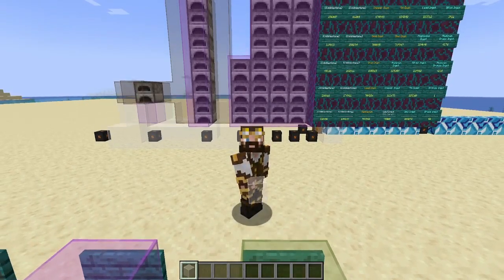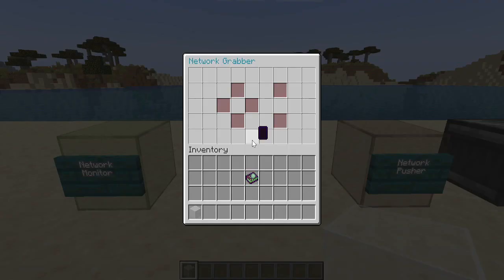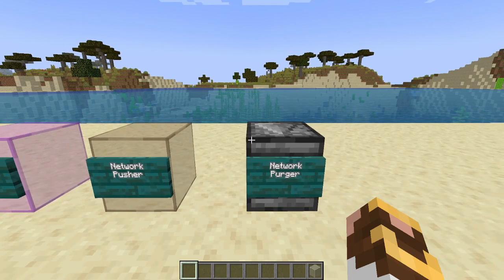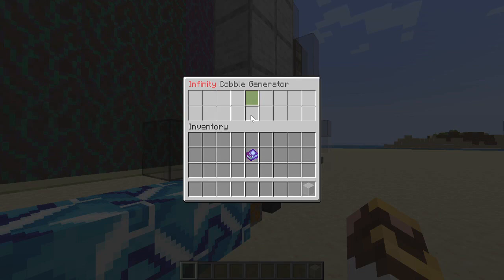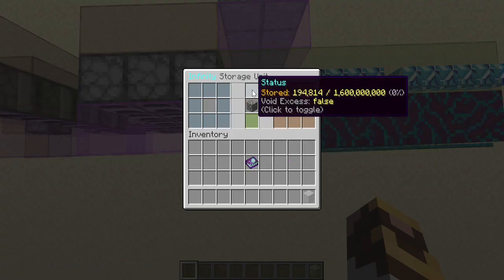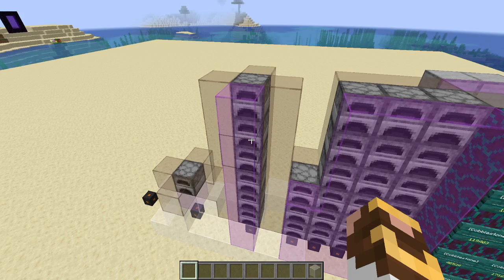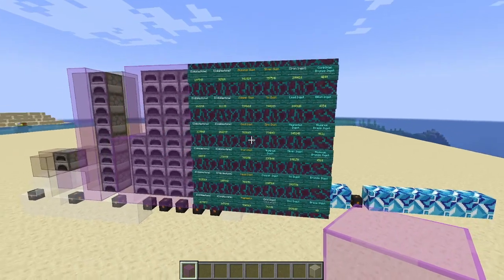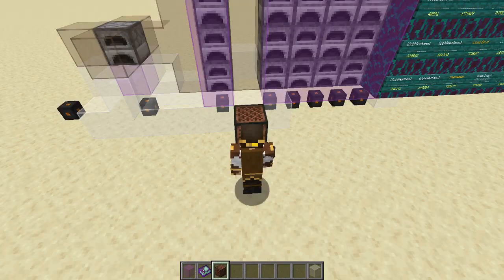Slimefun Ep.# 123 - The No Cargo Dust Farm!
Welcome back to another Slimefun filled tutorial. Today we are updating Networks with a part 2, to show you how you can build a 100% CARGOLESS dust farm, ingot farm, alloy farm and nearly most Slimefun machines can be incorporated into Networks.